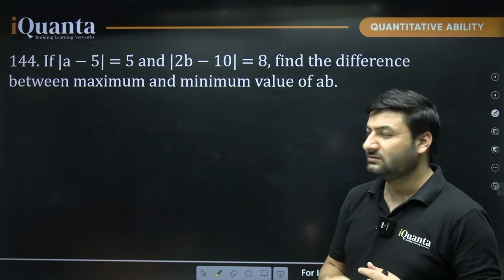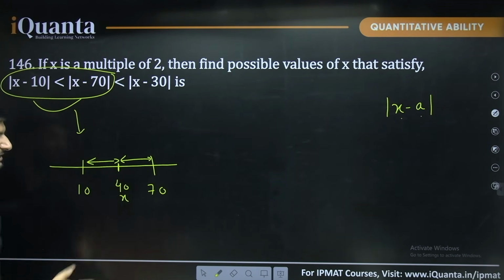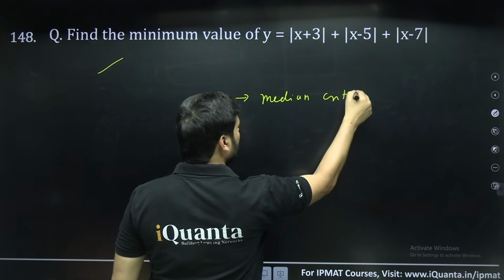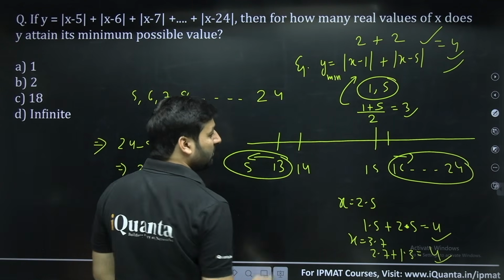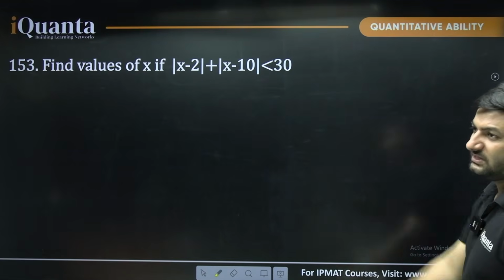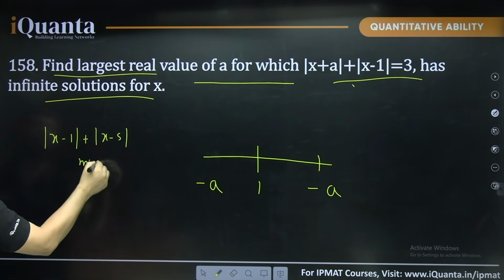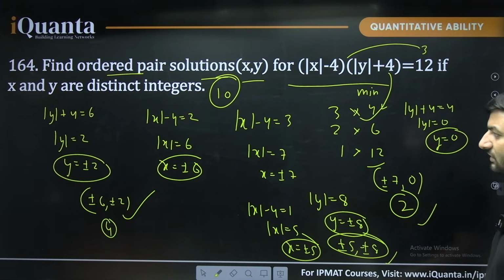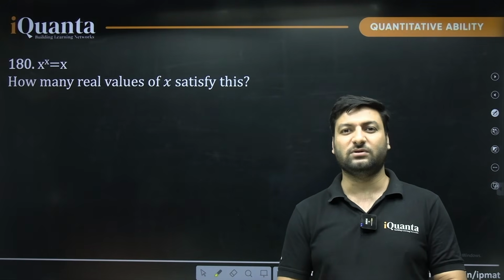IPMAT Indore Quant Practice Questions | Most Expected Questions for IPMAT 2026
📌 Topics Covered in IPMAT Quants:
✔ Algebra
✔ Number System
✔ Geometry & Mensuration
✔ Modern Math

🎯 Useful for:
• JIPMAT Quants
• NPAT